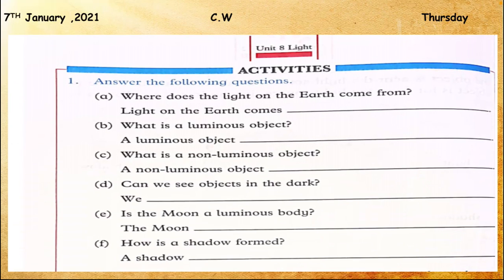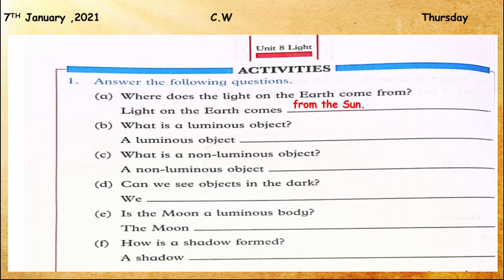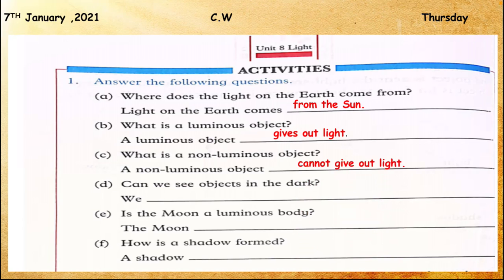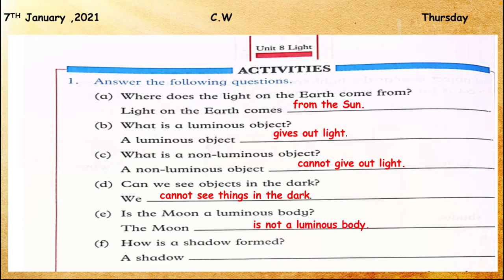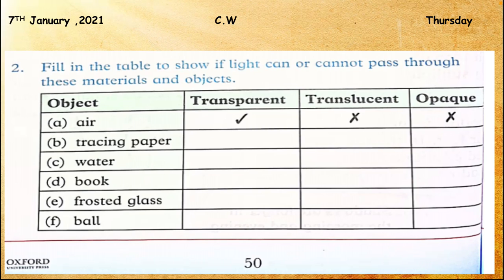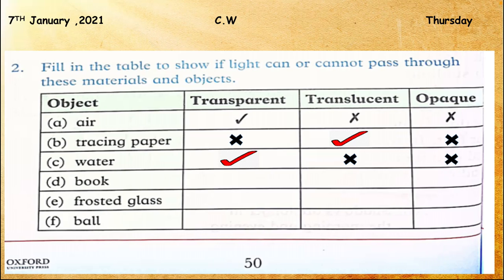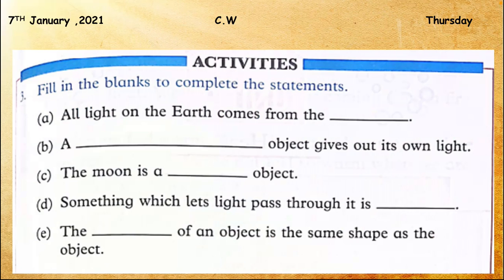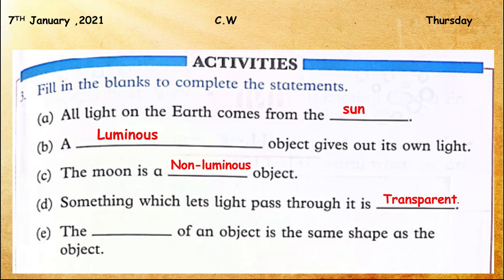Grade 2 Science Unit 8: Light (bk pg# 50 & 51)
Grade 2 Science Unit 8: Light
 Book Exercises Q 1-3 (bk pg# 50 & 51)